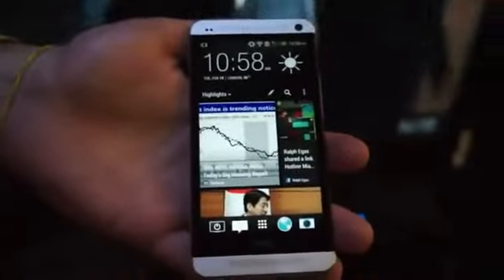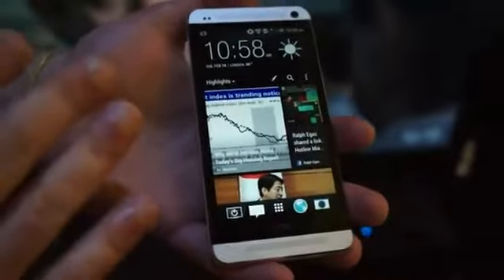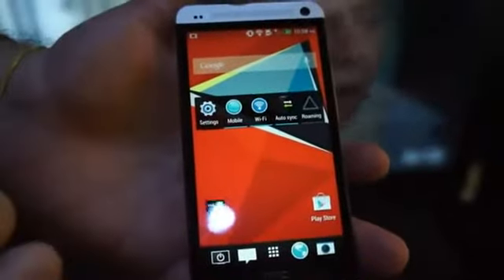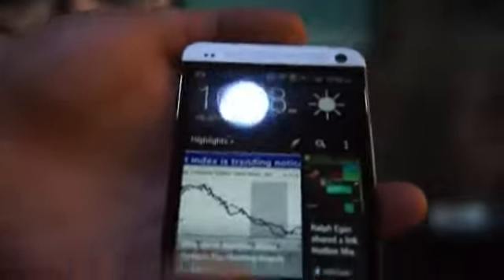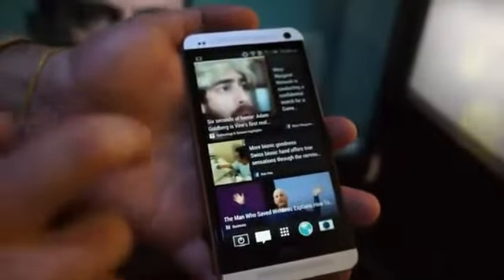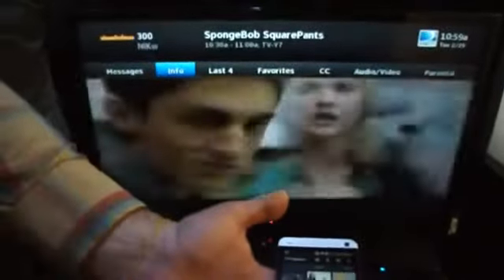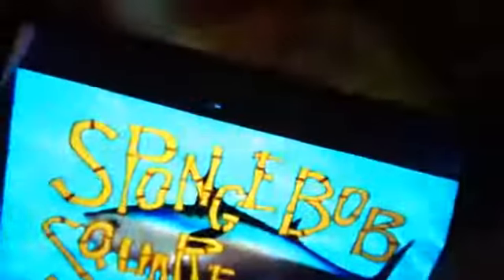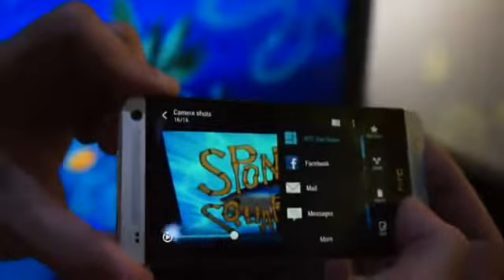HTC One software Hands-on